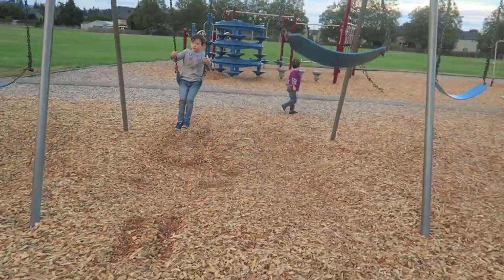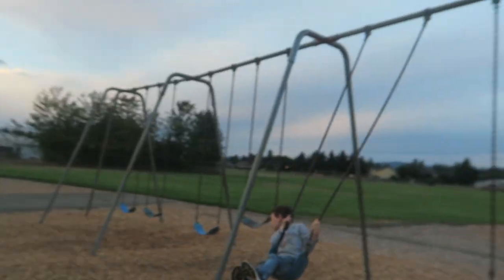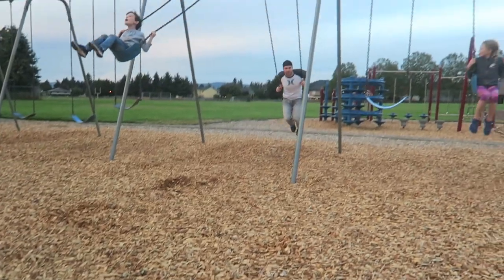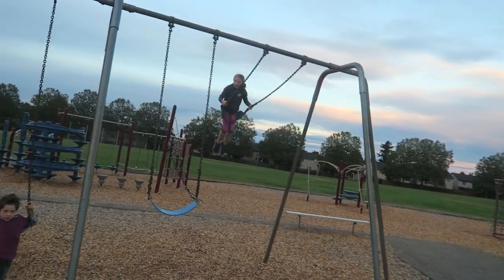How to Backflip Off A Swing | Really Easy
How to Backflip off of a swing set...

This week for a One Take Tuesday we thought we would show you how easy and fulfilling it can be to do a backflip off a swing.  Now you too can showoff to all of your friends.

Video Schedule...

MONDAY: ?
TUESDAY:   One Take Tuesdays
WEDNESDAY:   Q&A/Games/Challenges
THURSDAY:   Not Your Grandma's Vlog Thursday
FRIDAY:   Random Footage Friday
SATURDAY:   Shout-out Saturday
SUNDAY FUNDAY:   Skits and other Comedic attempts.  Please don't take it too seriously!

Uploads at 9:00AM or 9:00PM PST.

NEW VIDEOS POSTED EVERY SINGLE DAY,. PRETTY MUCH, FOR THE MOST PART,. I GUESS.

(Please don't ask me to prom)